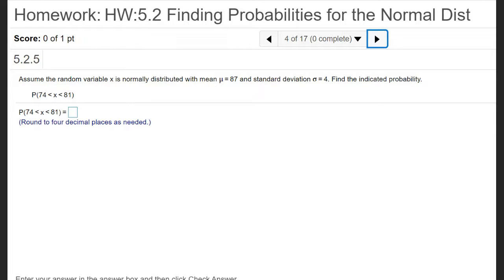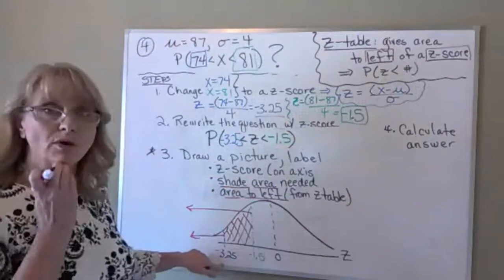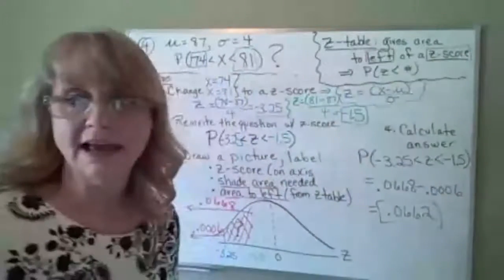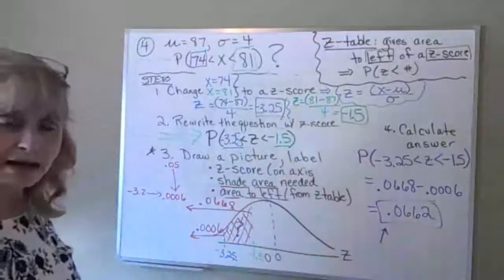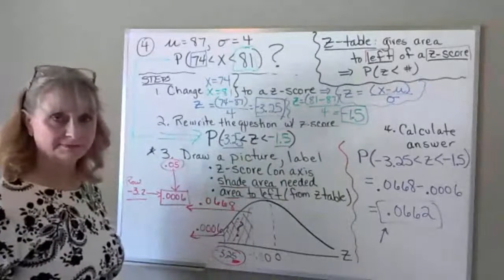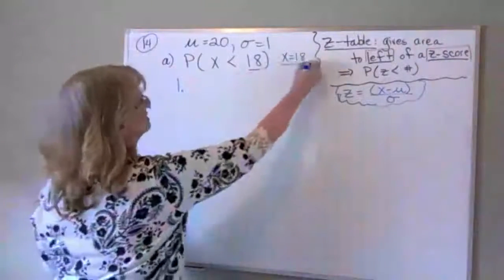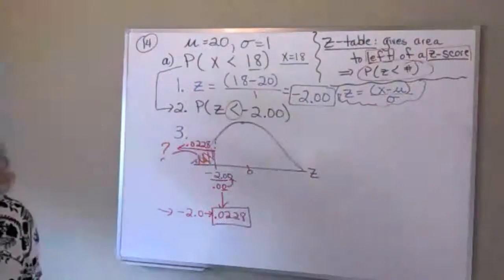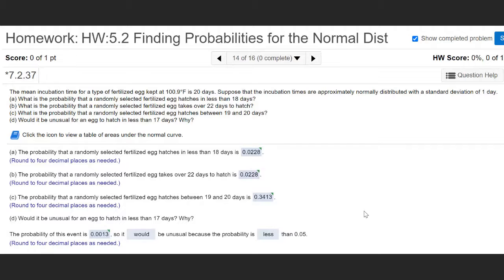MATH 1342•Section 5•2•Examples Continued•Catherine Haley